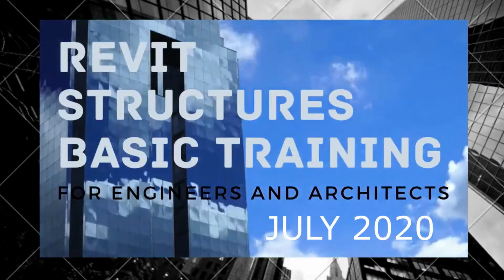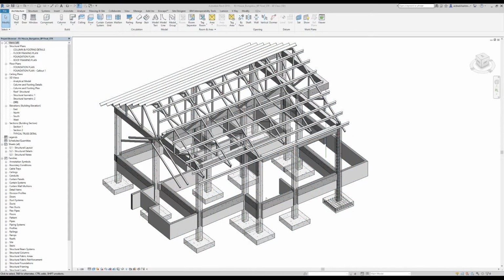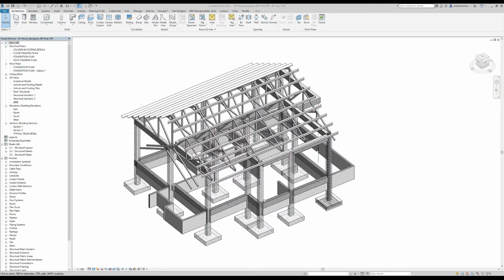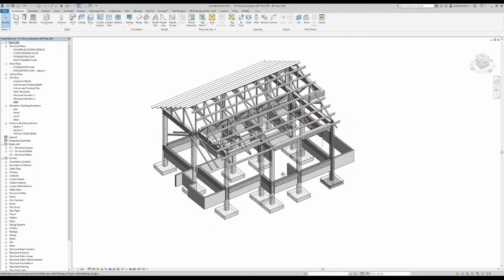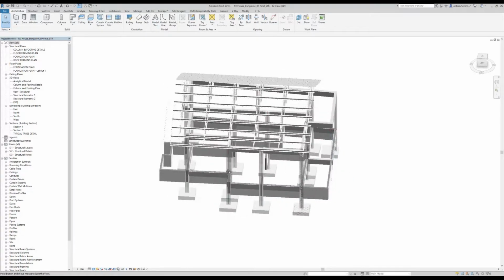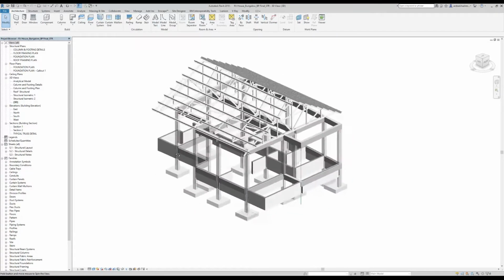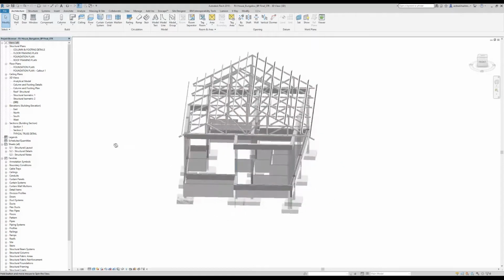Revit Structures Tutorial Premier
Get ready for another series of Revit Tutorials. Learn the basics of Structural modelling, tailorfit for the Filipino Engineers & Architects.